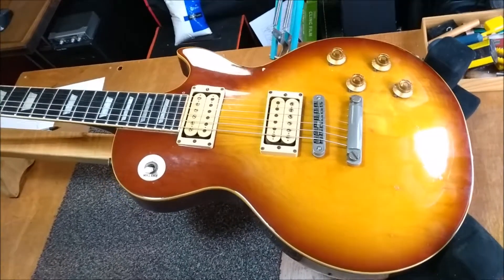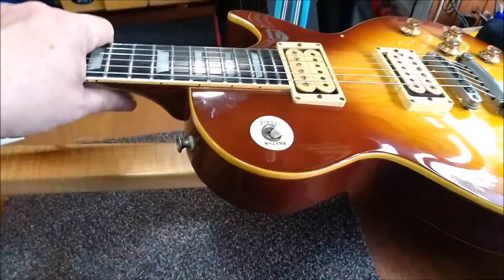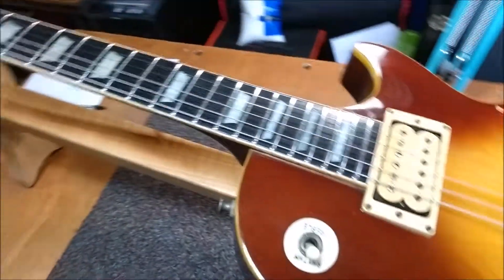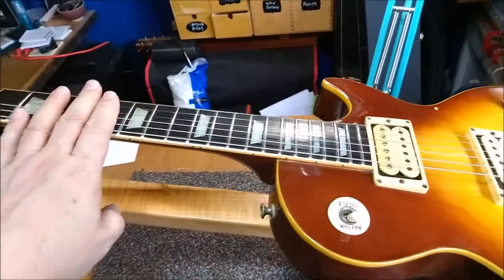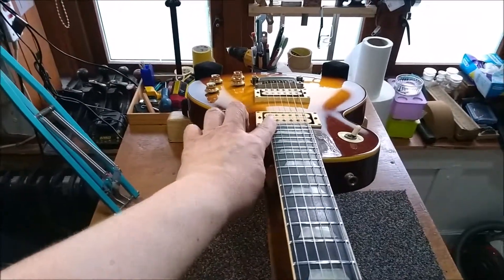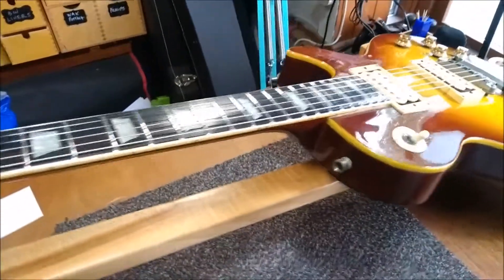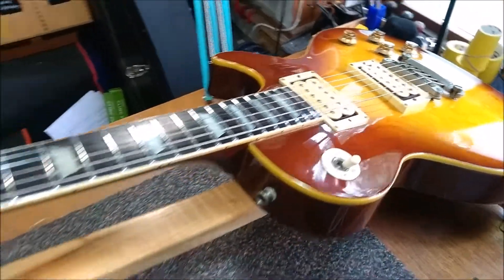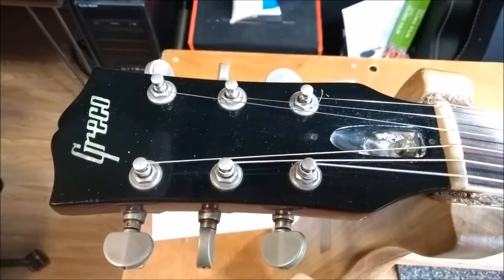Do the Greco Twist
A client brought me a lovely 1970s Greco Les Paul copy which had been set up elsewhere and which he had been told has a twisted neck (which is why if choked on the higher frets). But was it really twisted?? And waht did we do to sort it out?